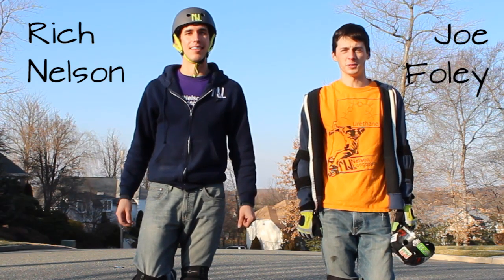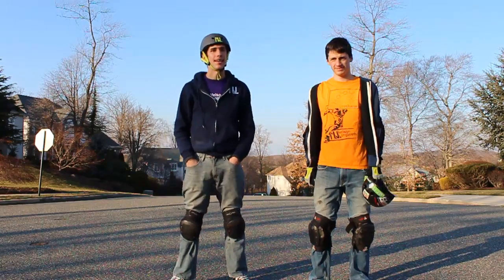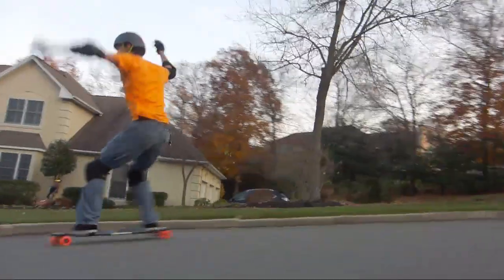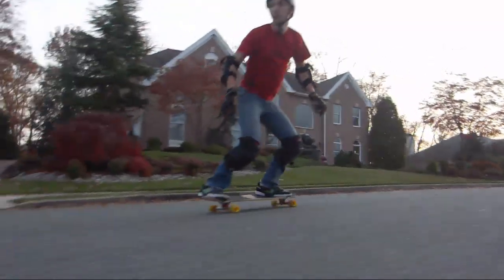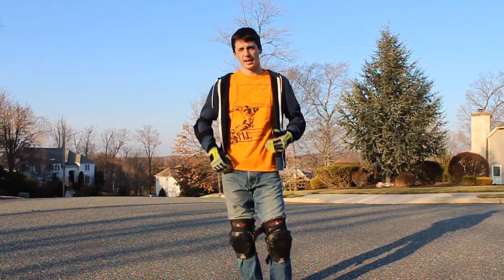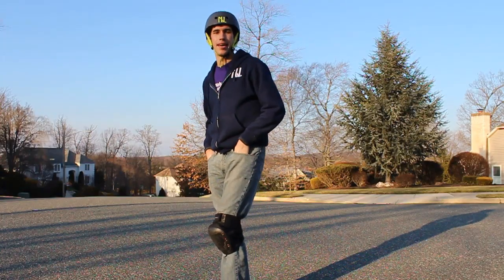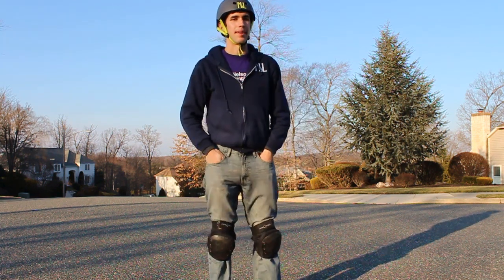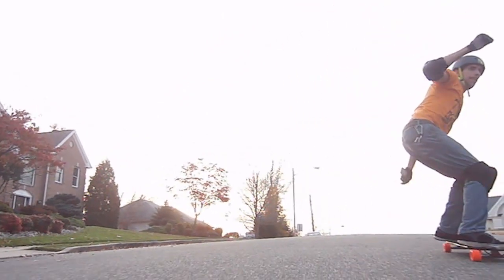One Foot 180 Slide - Nelson Longboards Trick Tips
Joe and Rich demonstrating the heelside one footed 180 slide, riding the Nelson Spindrift.